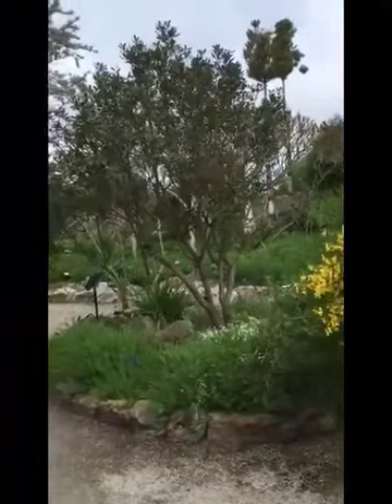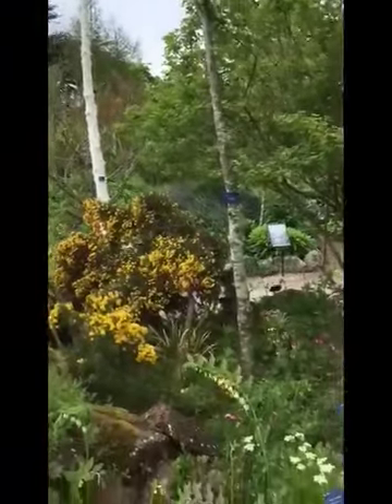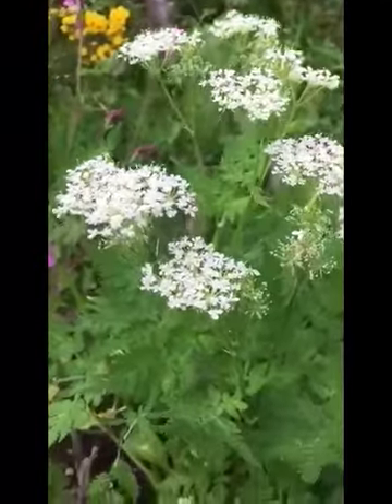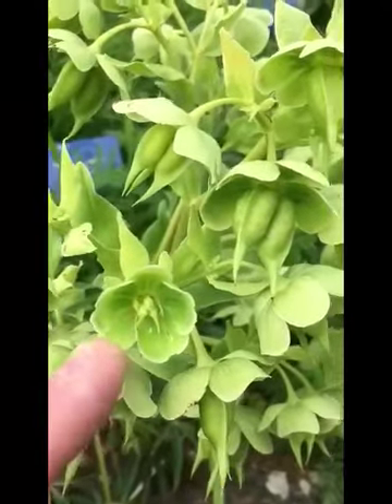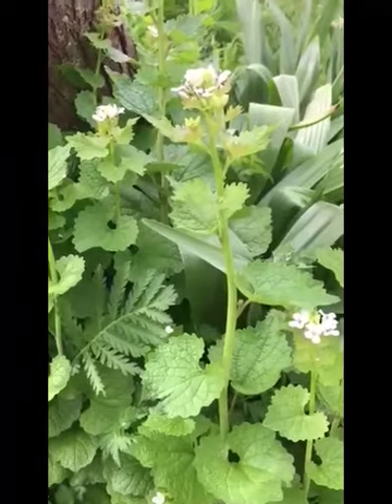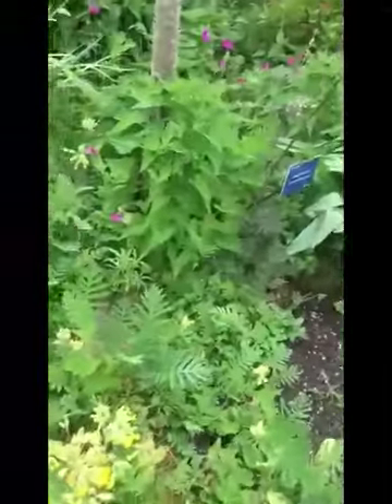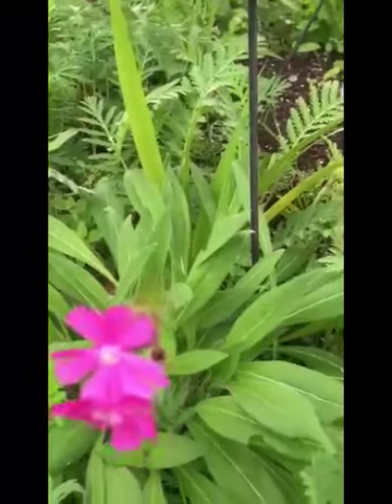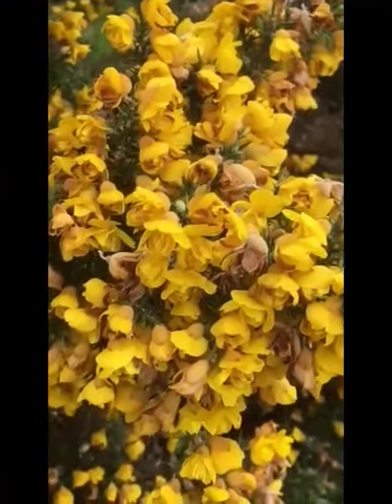A morning walk in May around The World Garden with Tom Hart Dyke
A morning walk in May around The World Garden at Lullingstone Castle with Tom Hart Dyke in Kent celebrating our UK native plants!